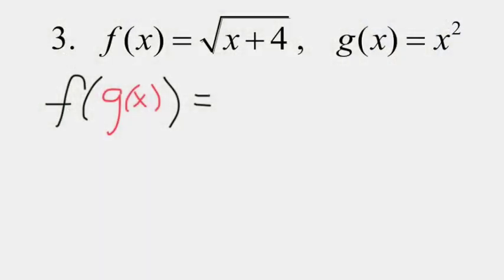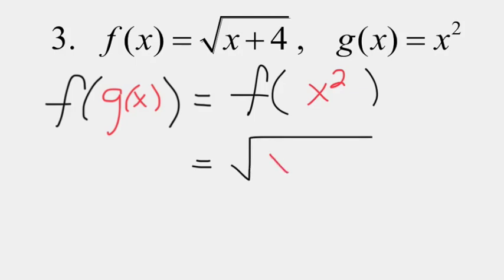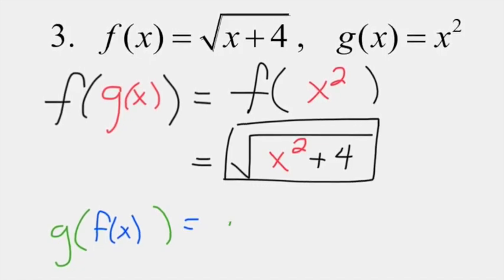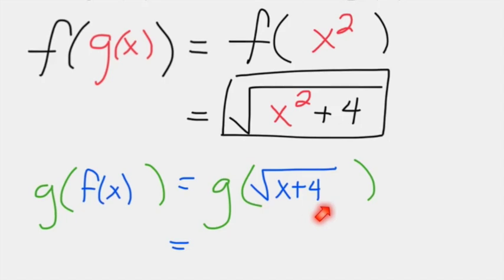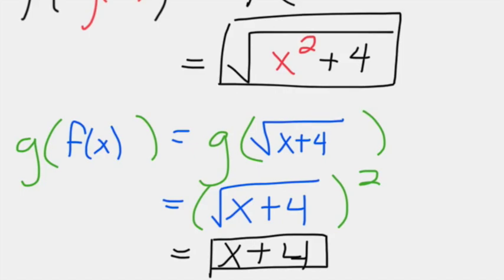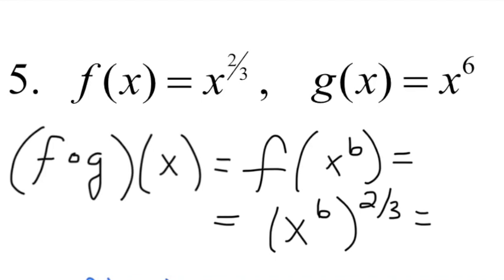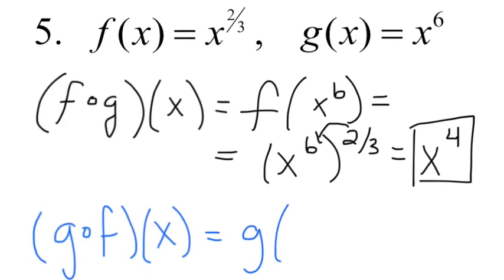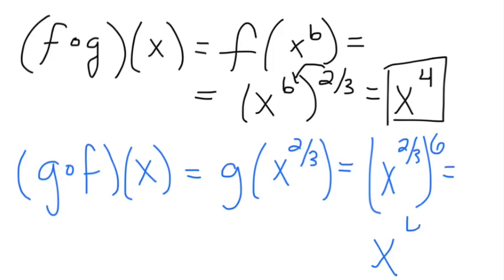Composition of Functions (Nested Functions)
Composition of Functions WS #3 and #5